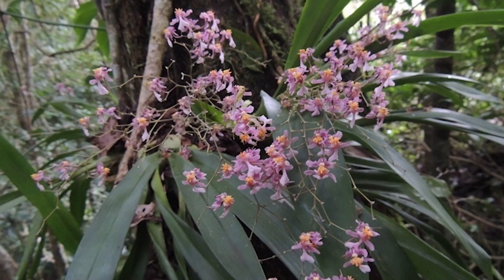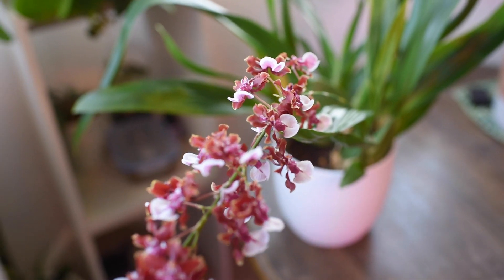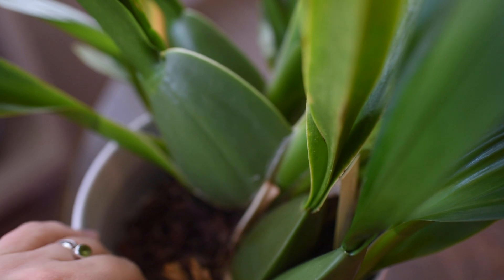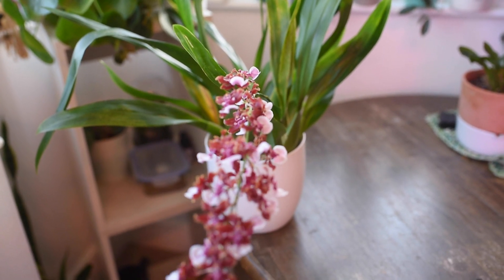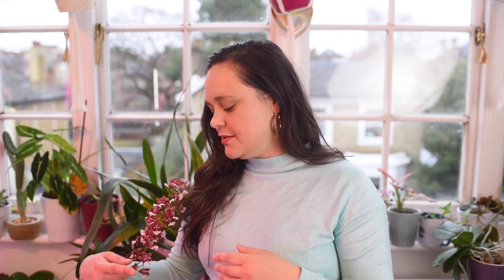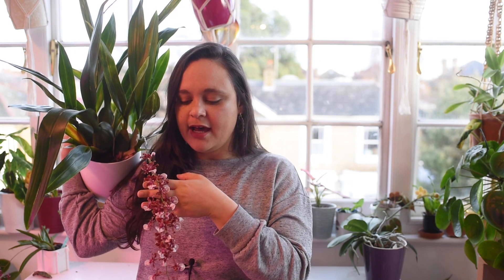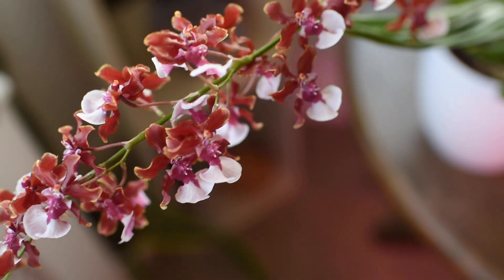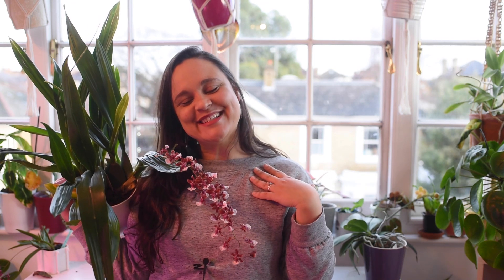How to care for the Oncidium Sharry baby 🍫(the chocolate orchid) | Light, flowering and watering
The iconic chocolate orchid is in bloom, and in this video, I will explore what I learned about this orchid. Let's explore some of these beautiful orchid requirements to grow and bloom. Also, I will tell you some of the challenges I experienced with my Sharry baby.

I have mostly tropical plants and hybrids that thrive in my home environment in London, UK.

Grab a cup of coffee, tea or any favourite drink of yours and let's get this video started!

Sphagnum moss:

Bark for orchids

Fertiliser:
(orchid fertiliser)
(slow release)

Orchids accessories
(bamboo sticks and flower sticks)

Barrina Growing lights:

Thin growing lights:

Pests treatment:
(Rubbing alcohol)
(hidrogen Peroxide 3%)
(leaf shine)
(house plant bug killer)